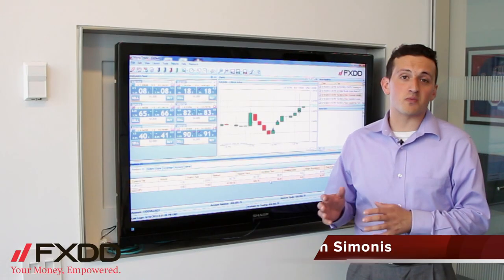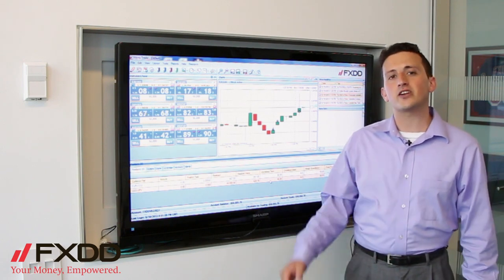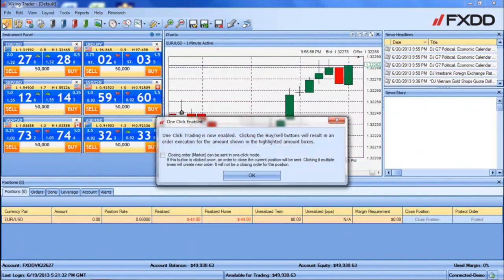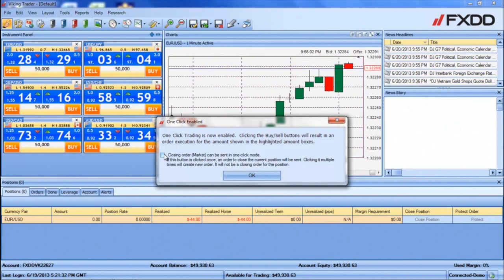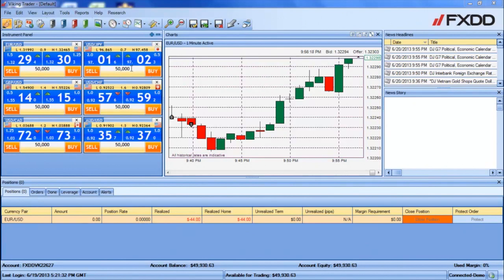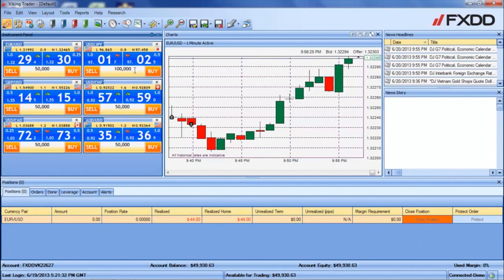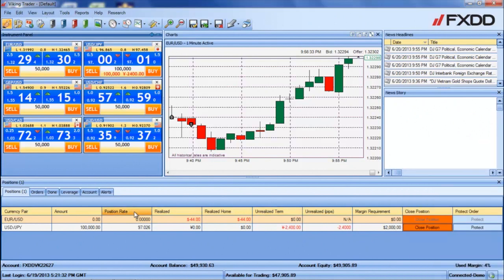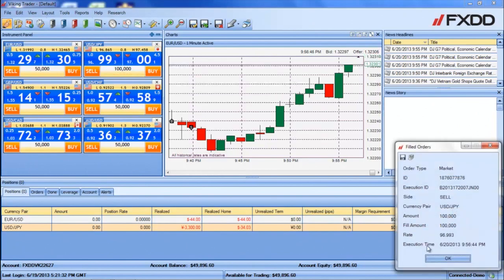FXDD Global - How to Use 1-Click Trading on VikingTrader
Stephen Simonis, Market Associate FXDD, explains how to use the 1-Click Trading feature on FXDD's VikingTrader platform.